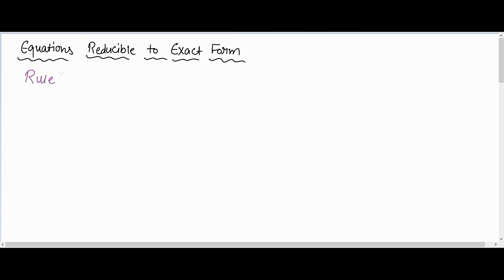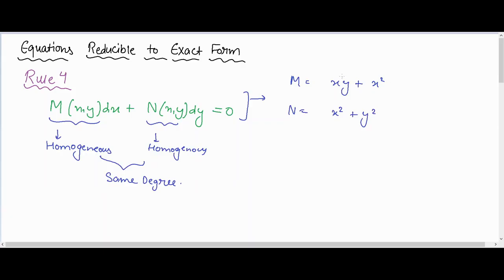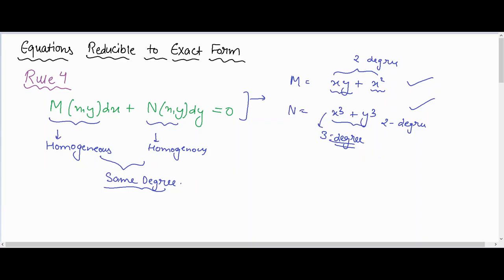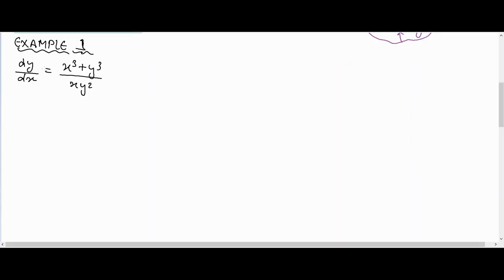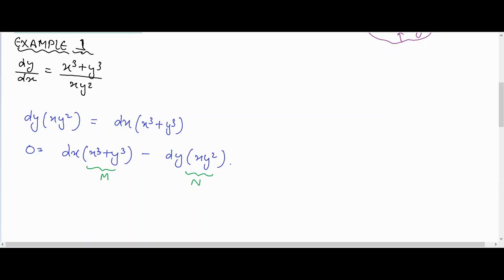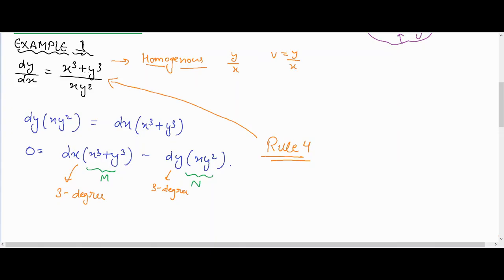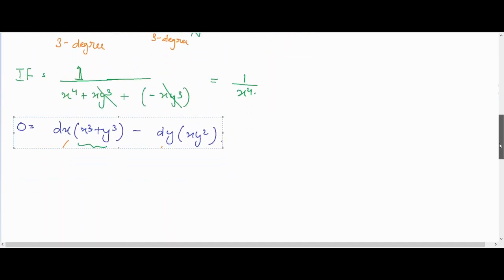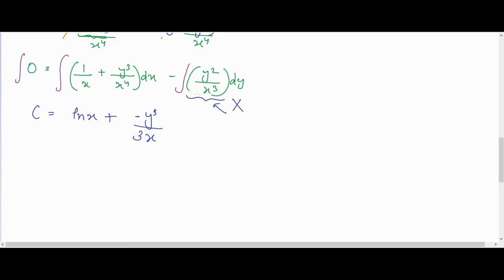Equations Reducible to Exact Equations (RULE 4)